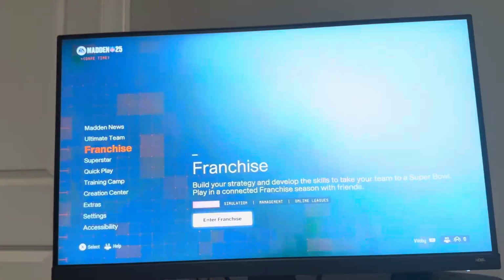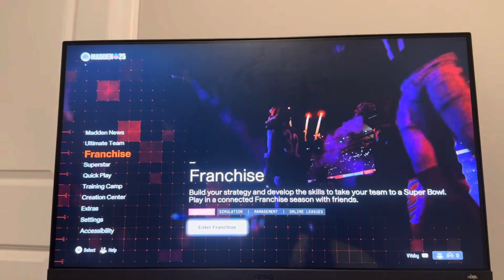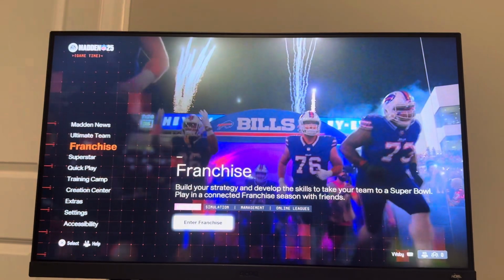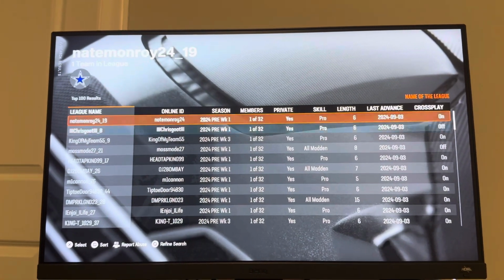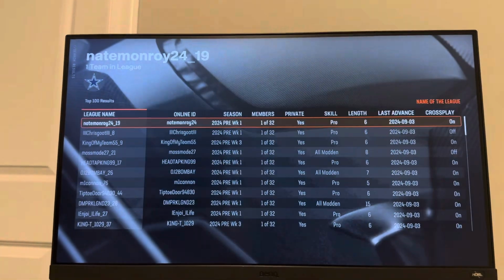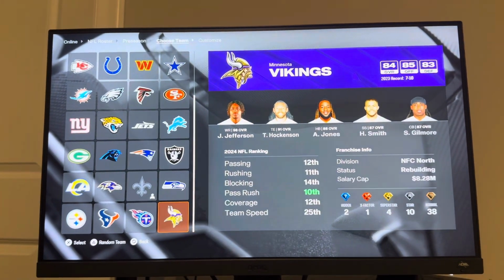Madden 25: How to Search & Join Random Online Franchise League Tutorial! (Easy Method)